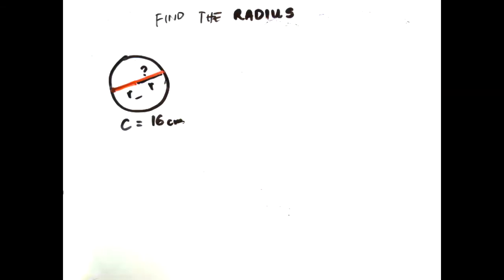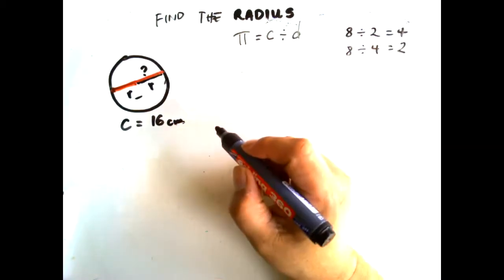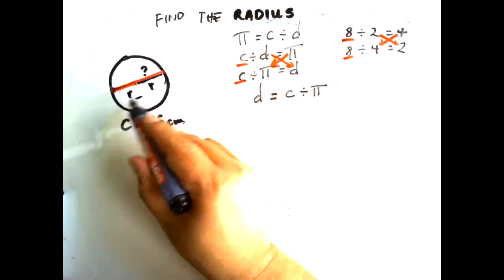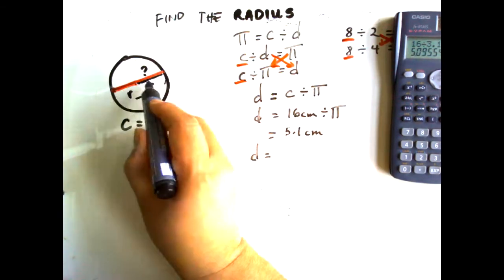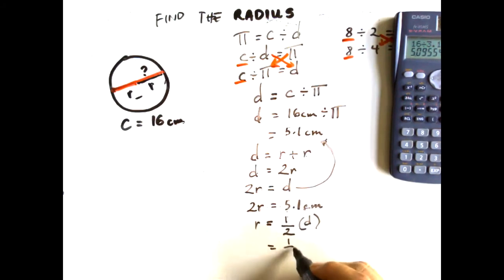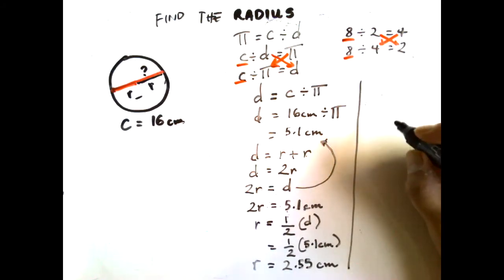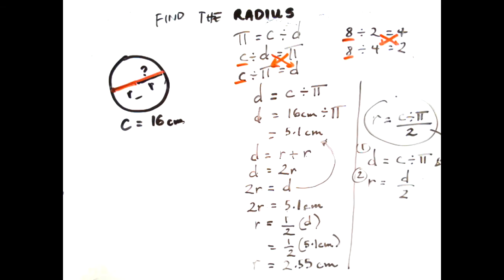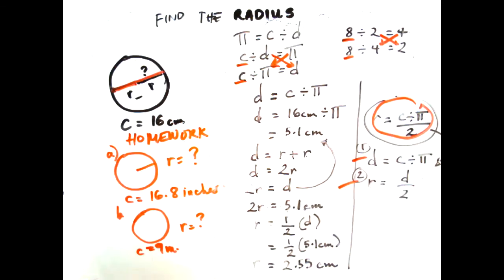Find The Radius If You Know The Circumference